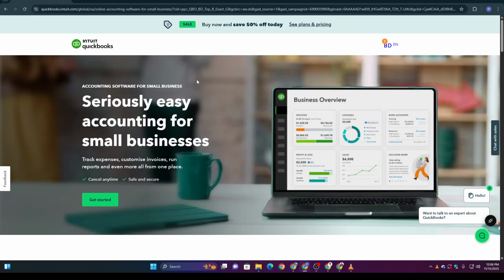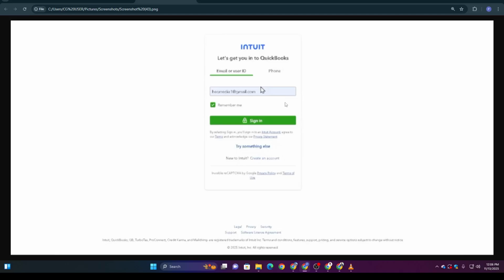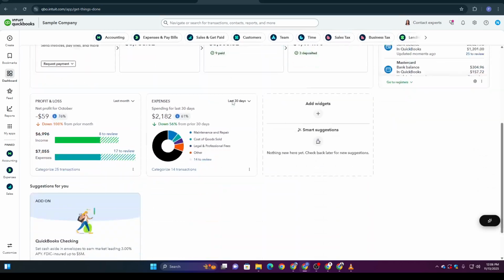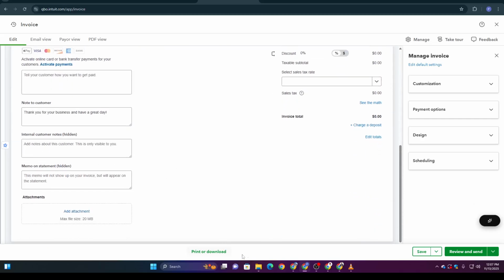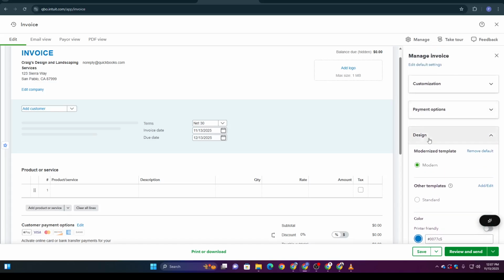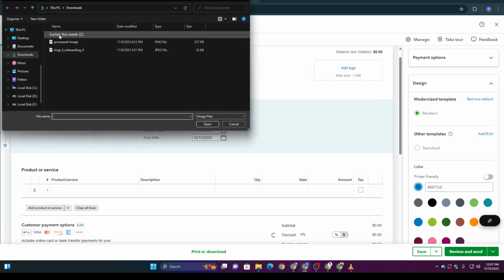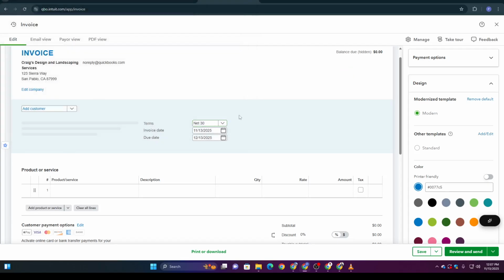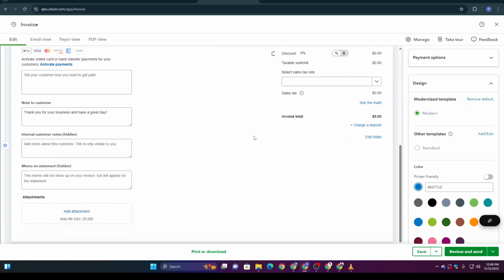How to Change Logo on Quickbooks Invoice - 2025 (Simple Tutorial)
How to Change Logo on Quickbooks Invoice
In this video, How to Change Logo on QuickBooks Invoice, you’ll learn the quick steps to update your business logo inside QuickBooks Online, including adjusting invoice branding, customizing forms, and managing company settings. This short guide also covers related tips like editing invoice templates and updating business information for a professional look.